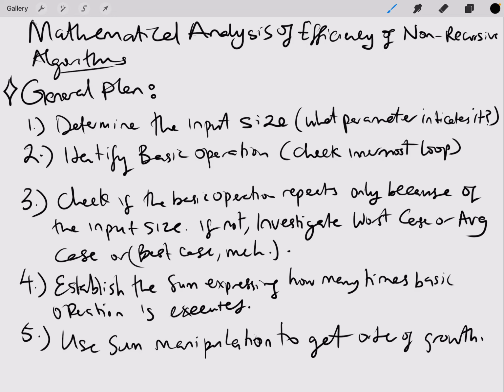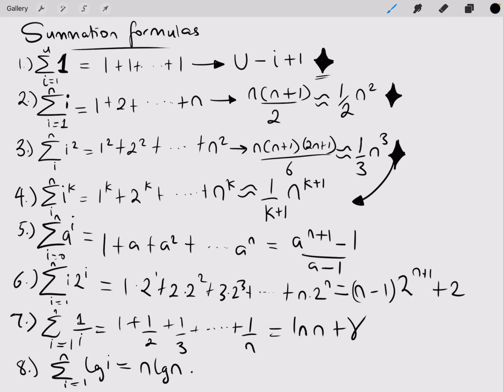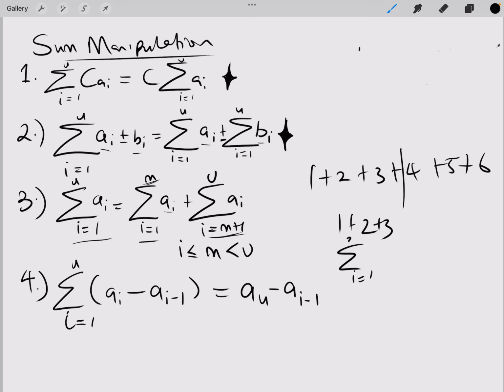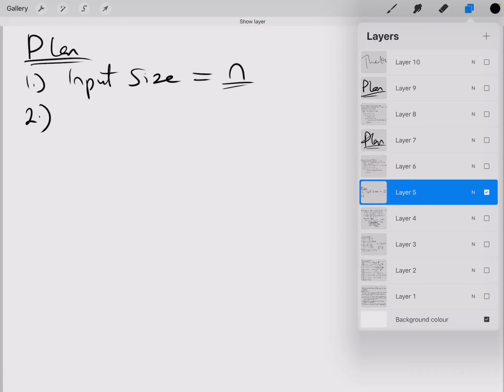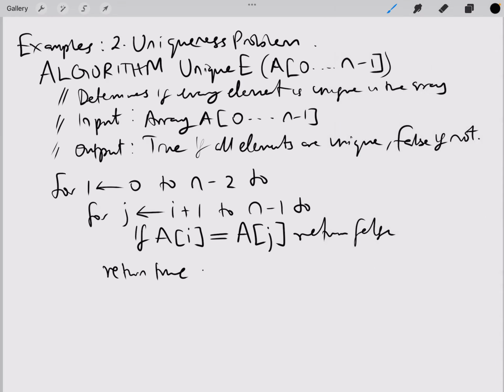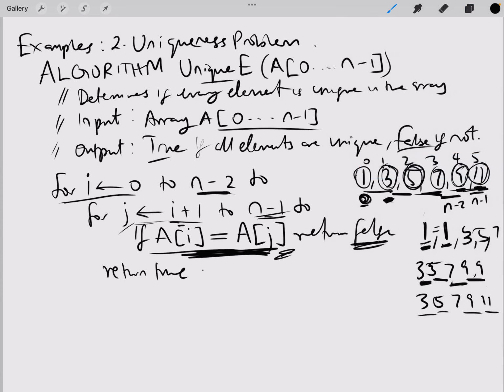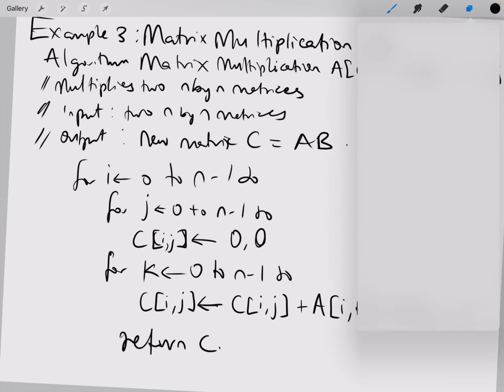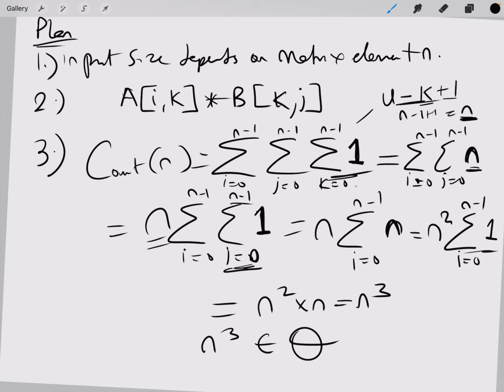Mathematical Analysis of Non-recursive Algorithms! Three Examples